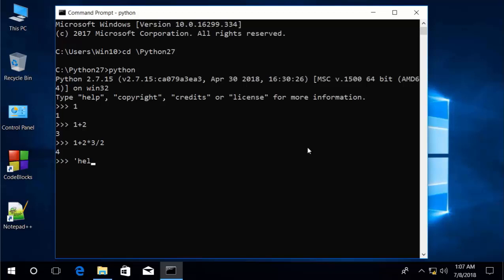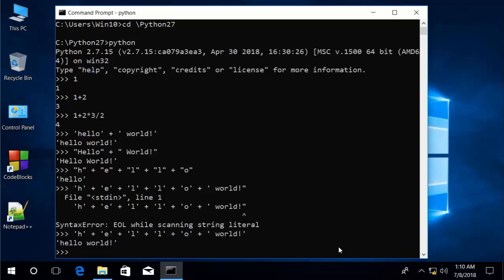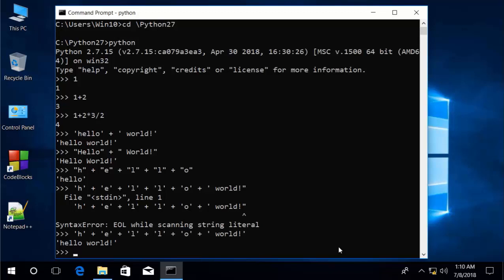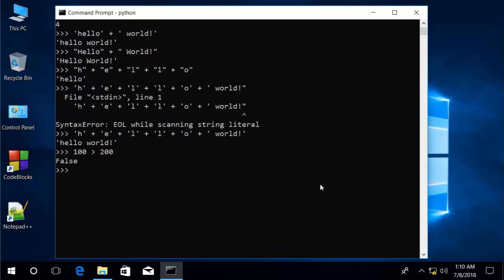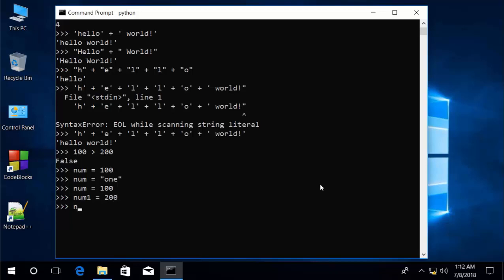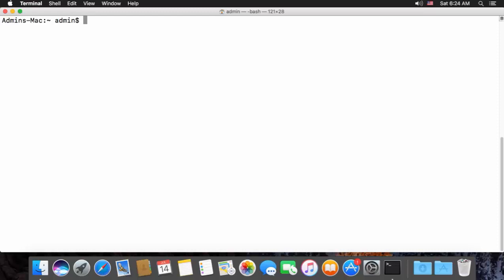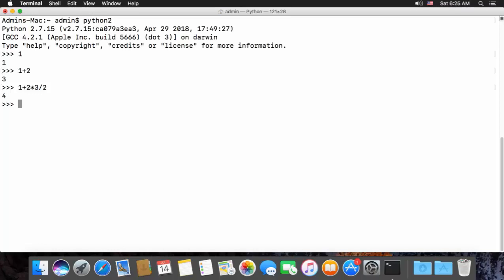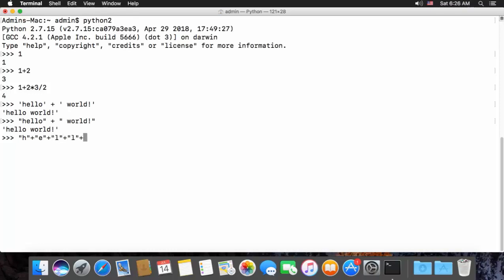Python Programming Data Types On Python 2.7.15 In Windows 10 And Mac OS X - Easy To Follow #4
In this video tutorial, I will show/provide you a variety of specialized data types

Python also provides some built-in data types, in particular, dict, list, and tuple. The str class can be used to handle binary data and 8-bit text, and the unicode class to handle Unicode text.